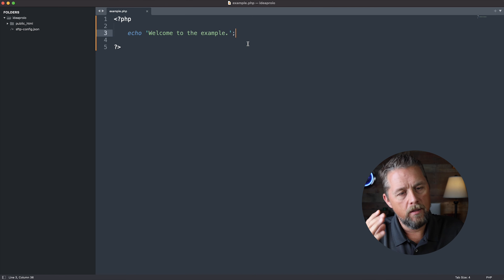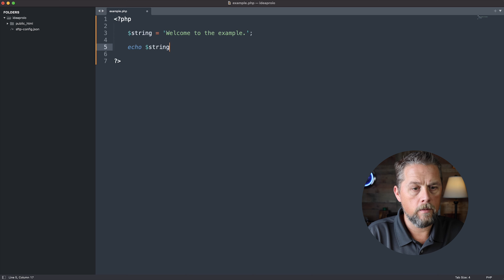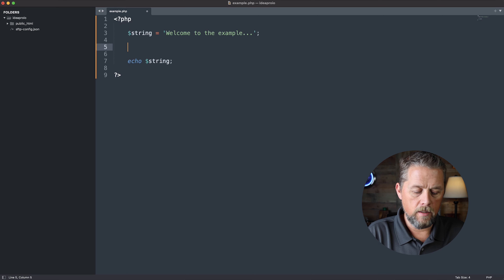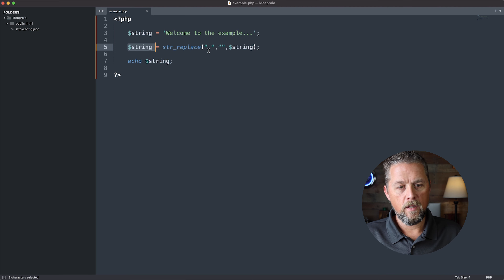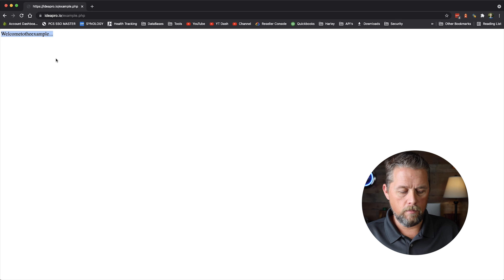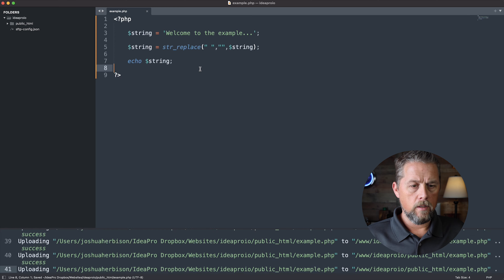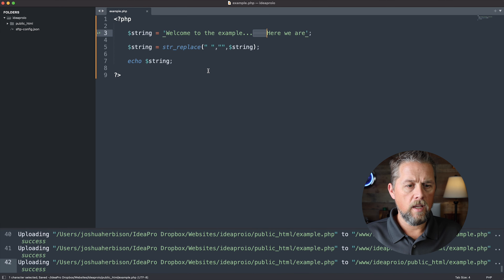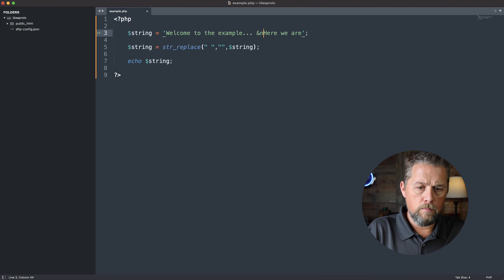How do you strip all spaces out of a string in PHP, remove all whitespace from a string.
In this video, we work on removing spaces, tabs and whitespaces from a string using PHP.

SEND BUSINESS CORRESPONDENCE TO:
2901 E Greenway Rd. #54171